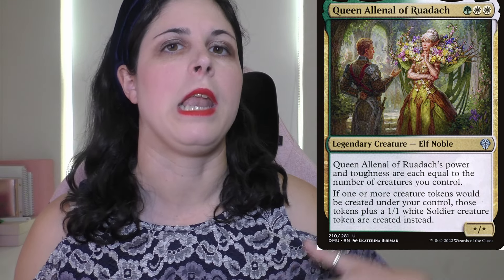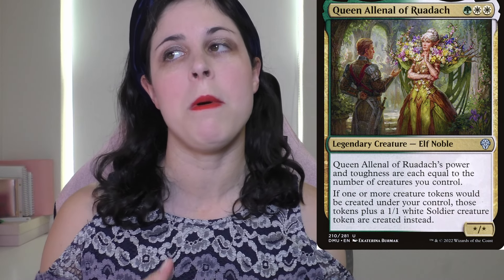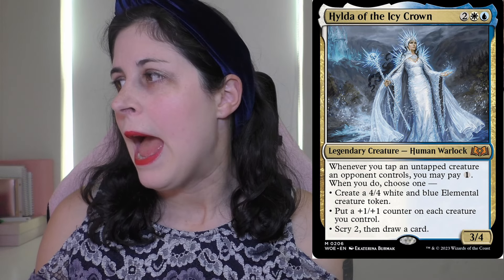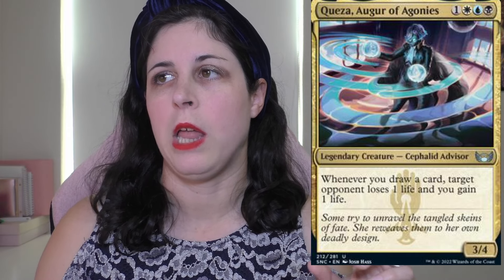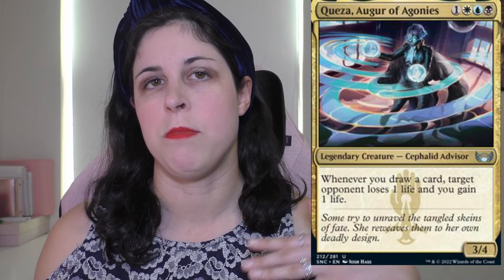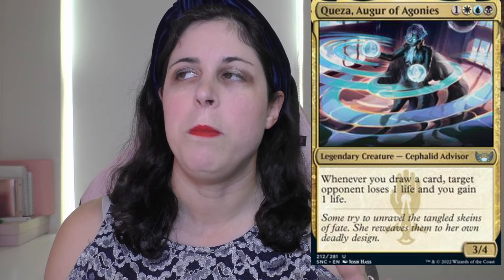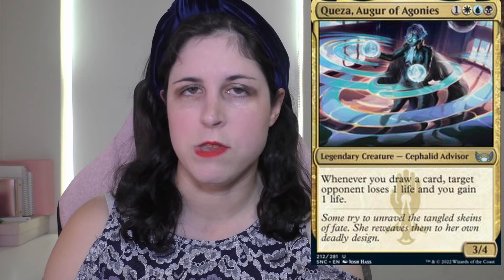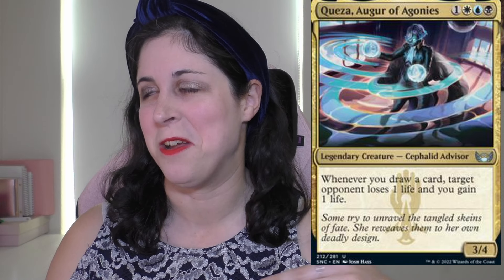EDH Updates: March 2024